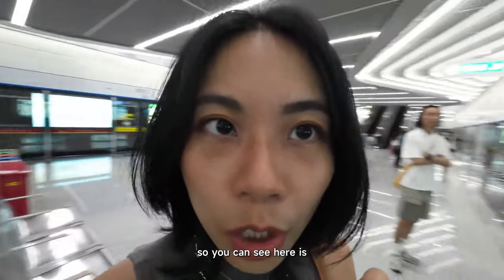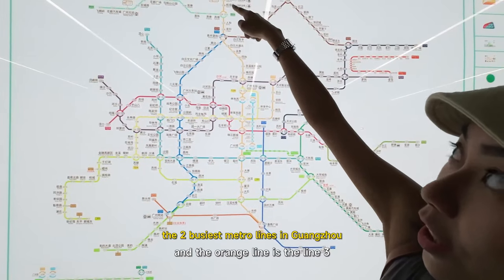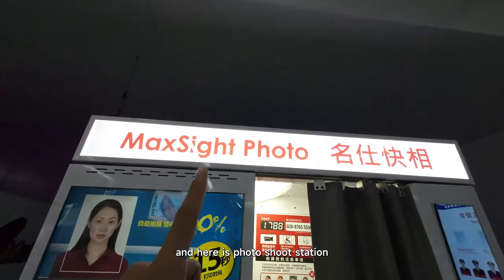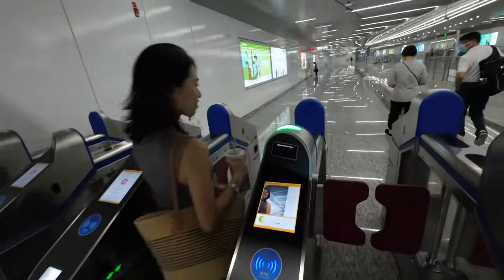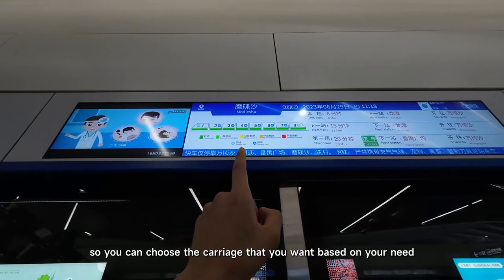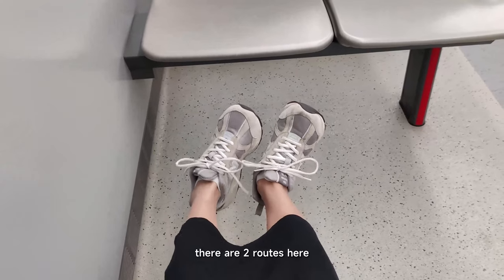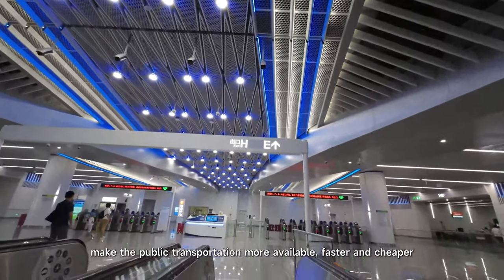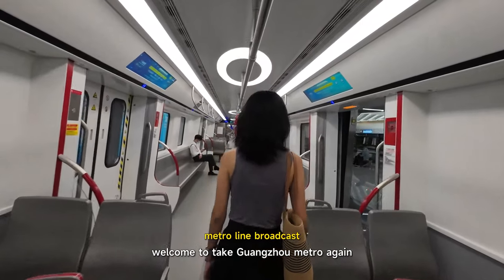The Fastest Subway in China (160km/h) | Guangzhou Metro Line 18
With the maximum speed of 160km/hr (99.4mi/hr), Guangzhou Metro Line 18 is the fastest metro line in China by far.
What does the subway station look like? Is it comfortable on the train?  Is it expensive? Let's find out in this video.

0:00 nice intro (I think)
0:46 why am I making this video (a true story of mine)
2:03 ticket machine, vending machine, shop, service center
4:03 facial recognition
4:35 environment, speed, length, route, time, price
8:24 nice outro(listen to the broadcast on the train)